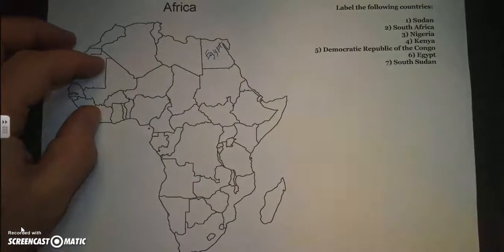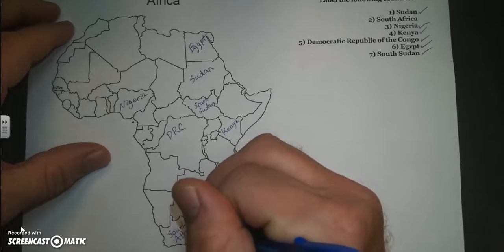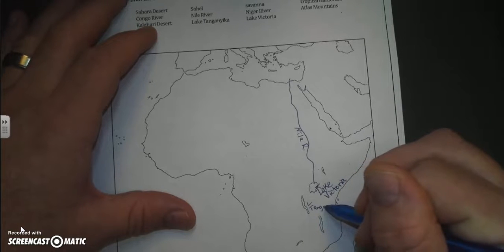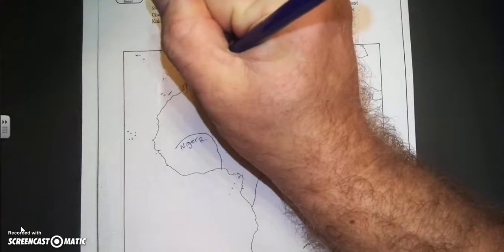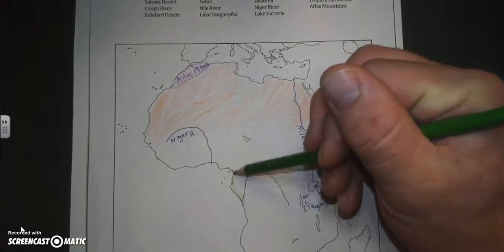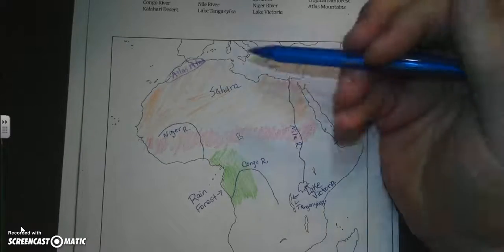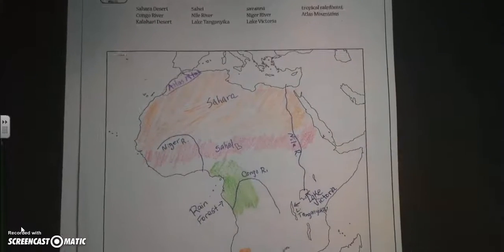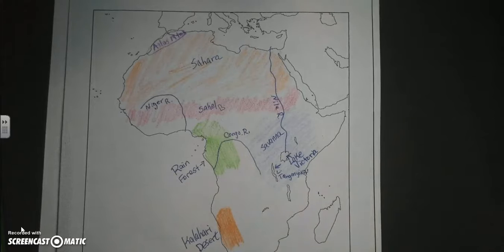Africa Countries and Landforms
GA 7th Grade Social Studies Countries and Landforms of Africa